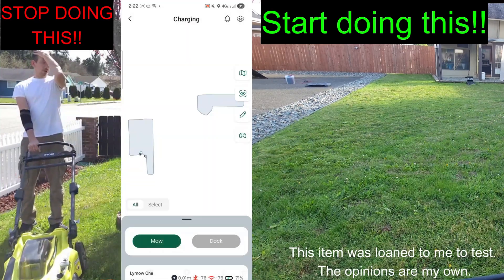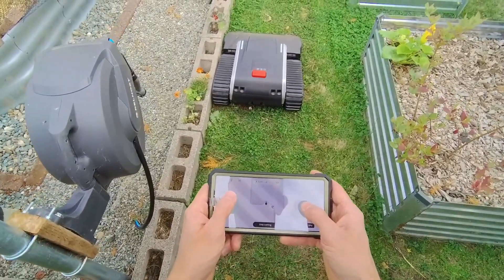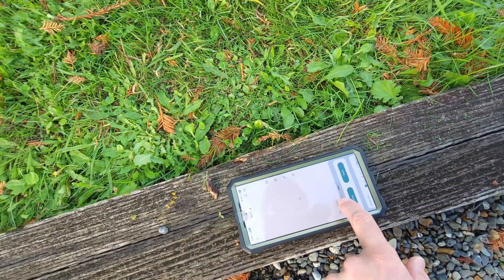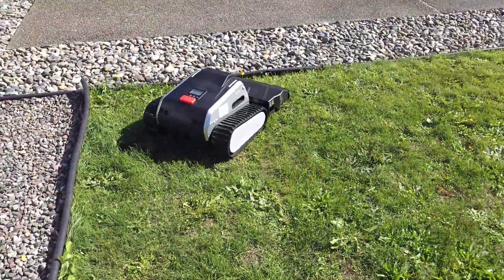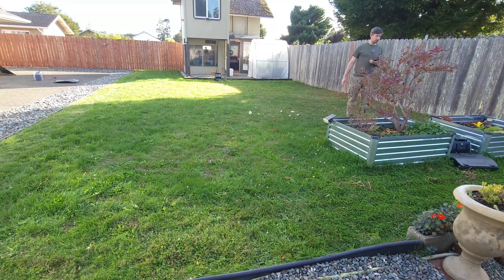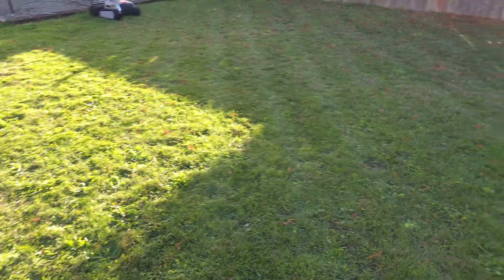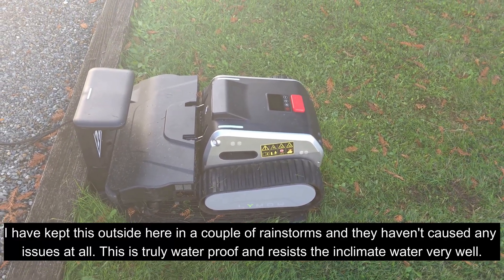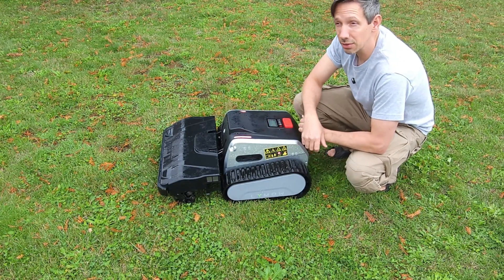Lymow One Robotic Lawn Mower Review 🚀 Next-Gen Smart Mowing Beast | RTK Precision & Efficiency Test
Meet the Lymow One Robotic Lawn Mower — the world’s first smart mower with rotary blades and RTK+VSLAM navigation, built to handle everything from suburban yards to rugged acreage. In this unboxing and review, we’ll test its cutting power, smart navigation, slope handling, and see if it truly delivers on the promise of 9X mowing efficiency.

With tracked treads that conquer 45° slopes and obstacles up to 2 inches, this mower goes where others can’t. Its durable aluminum alloy frame, LiFePO4 long-life battery, and high-precision mapping system make it a game-changer for modern lawn care.

💥 Key Highlights:

🌿 World’s first rotary-blade robotic mower — powerful and efficient for all grass types

⚡ 9X mowing efficiency — covers up to 1.73 acres in just 12 hours

🧭 RTK + VSLAM smart navigation for laser-precise lawn mapping

🧗‍♂️ All-terrain performance — handles slopes up to 45° and 2” obstacles

🔋 LiFePO4 battery + aluminum frame for maximum reliability and long life

If you want a robotic mower that actually works on tough lawns and uneven terrain, the Lymow One is the future of automated mowing.
Revolutionize your yard work with the Lymow One Robotic Lawn Mower — the world’s first rotary-blade mower engineered for all terrains. With powerful tracked treads, RTK+VSLAM navigation, and 9X efficiency, it mows up to 1.73 acres in just 12 hours. Built with a durable aluminum alloy frame and long-lasting LiFePO4 battery, it’s the ultimate solution for precise, effortless, and smart lawn maintenance.